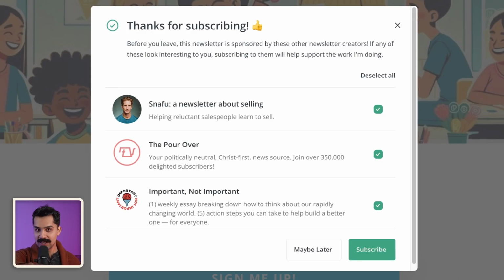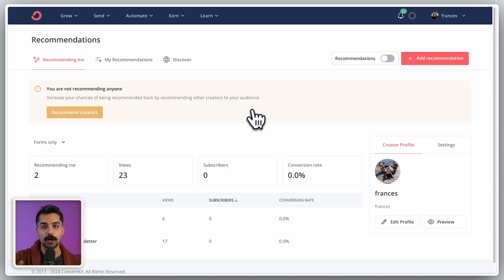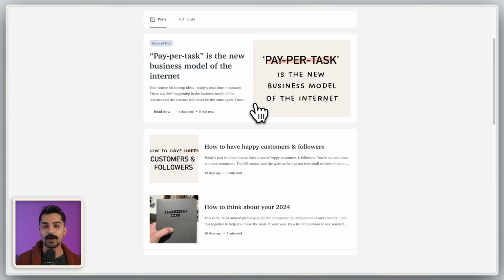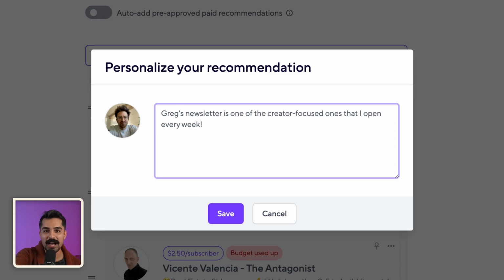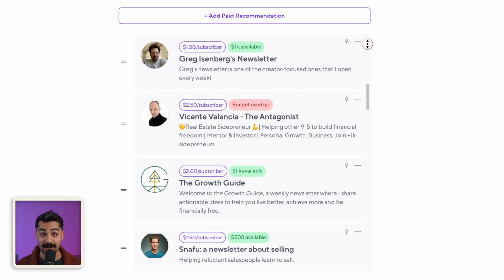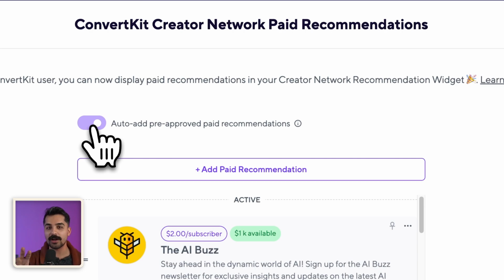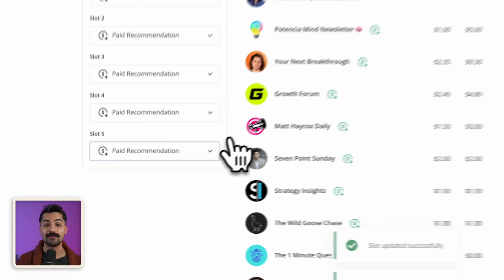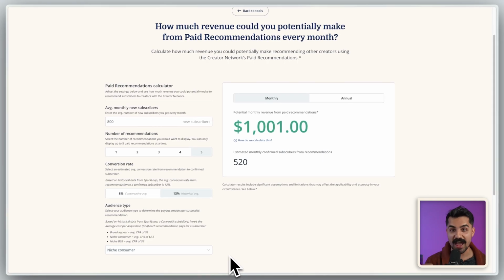The newsletter monetization strategy no one is talking about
Monetizing your newsletter has never been easier.  In this video, we’re exploring exactly how to earn money through your newsletter from recommending other newsletters to your audience with Paid Recommendations using SparkLoop & ConvertKit.

Timestamps:
0:00 - What are Paid Recommendations?
0:52 - Setting up Paid Recommendations in SparkLoop
1:02 - Selecting and recommending high-quality newsletters
1:27 - Personalizing your recommendations for maximum engagement
1:44 - Exploring diverse newsletter options beyond your niche
2:31 - Automating your newsletter Recommendations
3:06 - Customizing your Paid Recommendations slots for maximum earnings
3:27 - Estimating your potential earnings with the Paid Recommendations calculator

7 steps to growing your newsletter with Recommendations

ConvertKit is a creator marketing platform made for creators, by creators with a mission of helping you earn a living online.